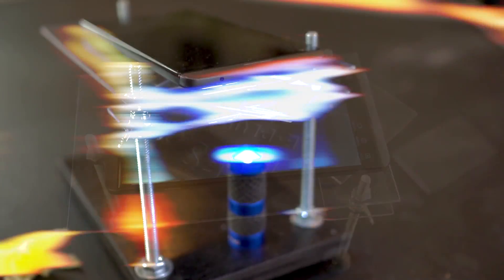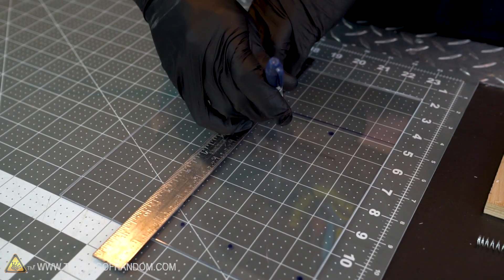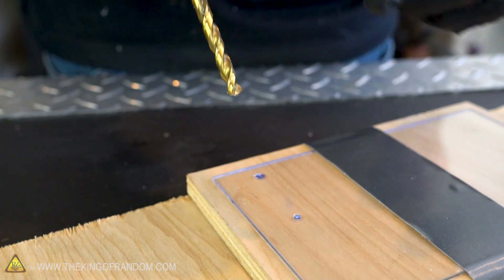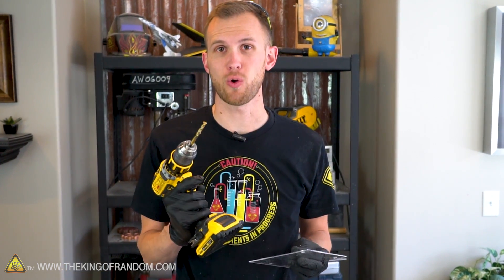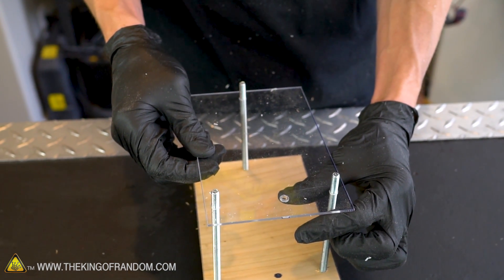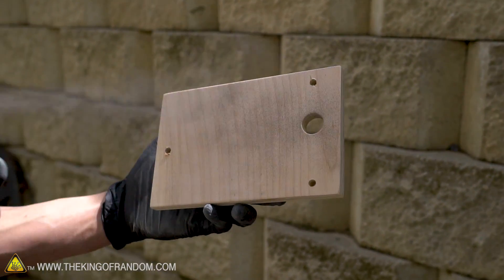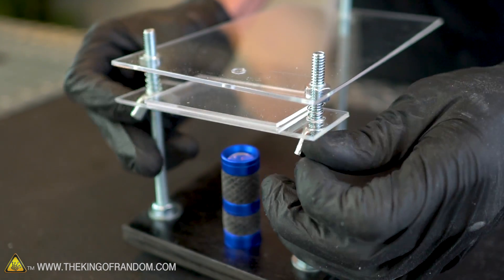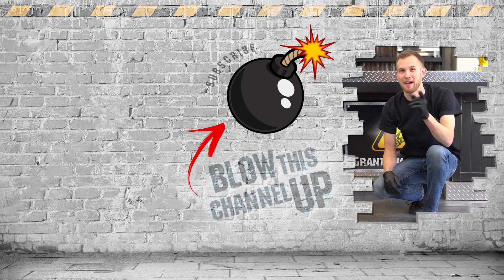DIY Smartphone Magnifier! TKOR's Guide To Making A Cell Phone Microscope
Today we're making a microscope out of a cell phone camera! TKOR shows you EVERYTHING you need to know how to make a DIY cell phone microscope. King Of Random has the tips, tricks and secrets for everything you need to know how to do some cool tricks with your smartphone!

This smartphone hacks project is as super easy as it looks, but ONLY if you avoid the mistakes and follow the instructions we highlight in the video. This is perfect for those wanting to know how to make a smartphone magnifier, DIY phone magnifier, DIY phone microscope, cell phone magnifier, homemade microscope, how to make electronic magnifier, how to make a phone microscope, smartphone hacks, and more.

✌️👑 RANDOM NATION: TRANSLATE this video and you'll GET CREDIT!